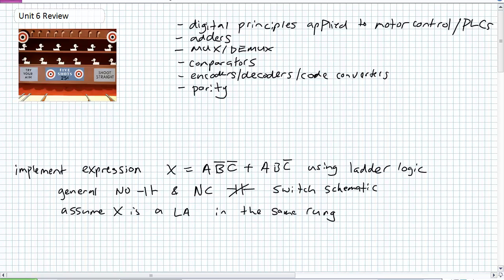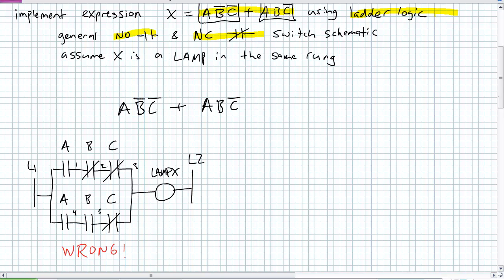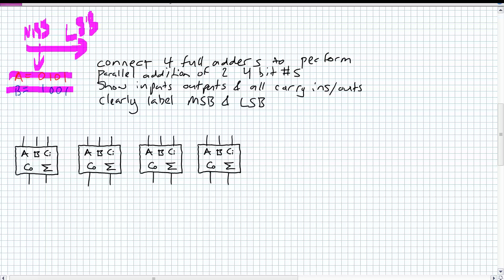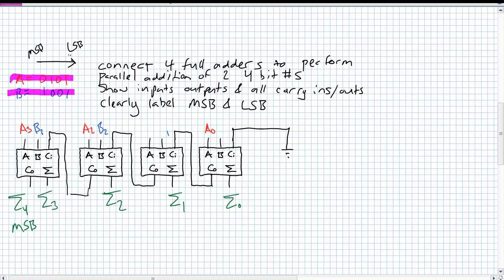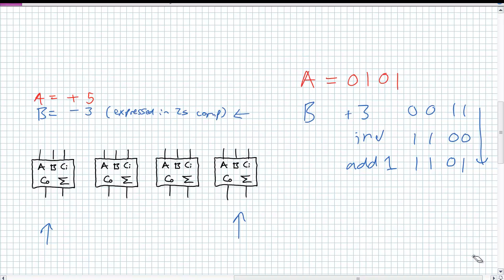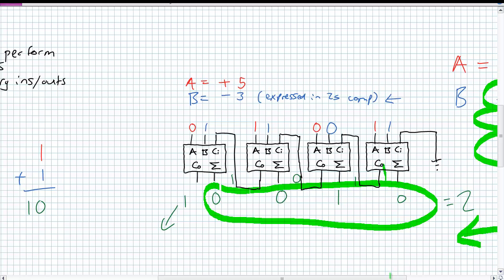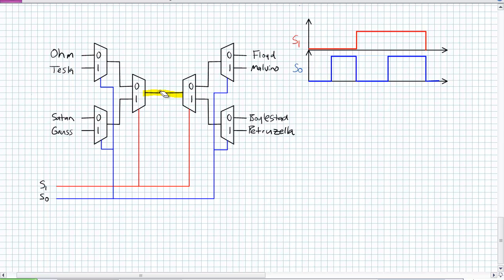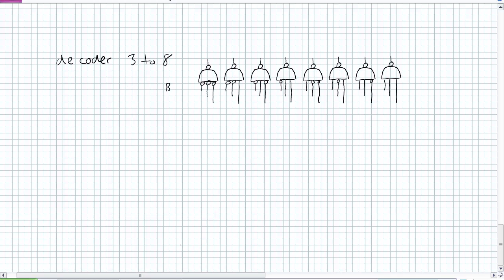Unit 6 Review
A video by Jim Pytel for renewable energy students at Columbia Gorge Community College